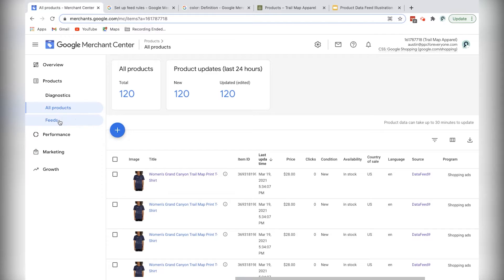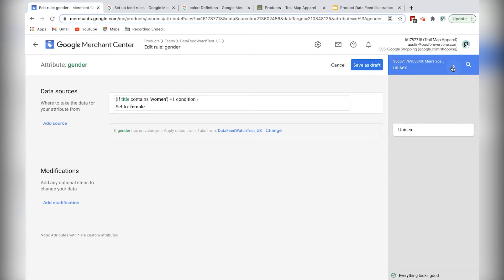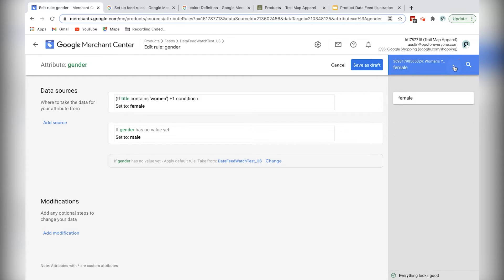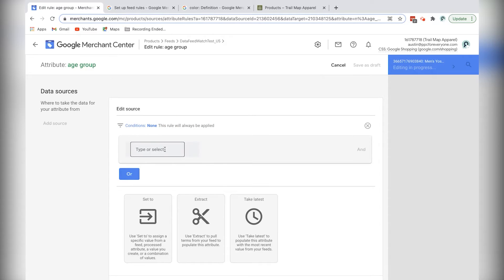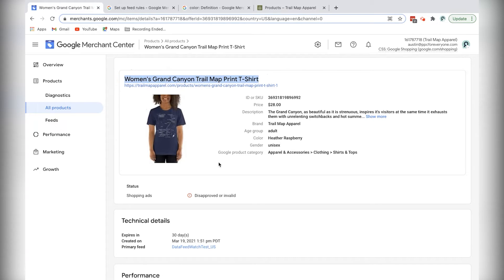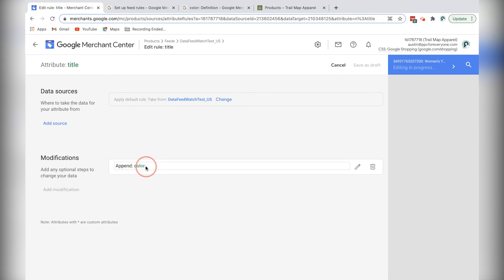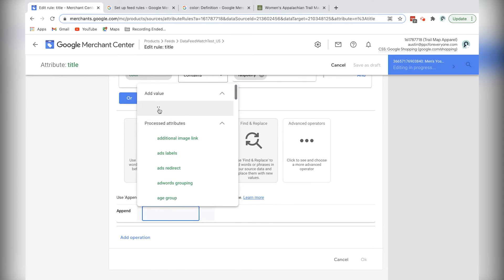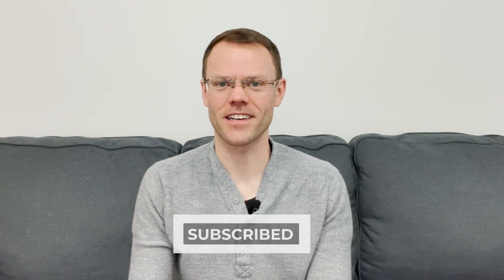Using Feed Rules in Merchant Center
Step-by-step instructions to use Feed Rules in Merchant Center.

RESOURCES & LINKS:
Datafeedwatch.com
     trial.)
Google’s Feed Rules guide: